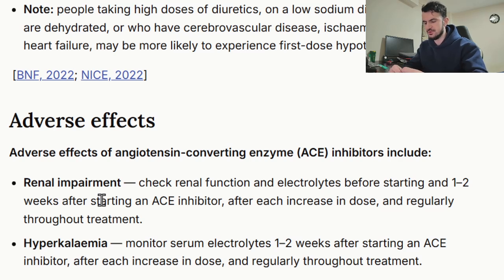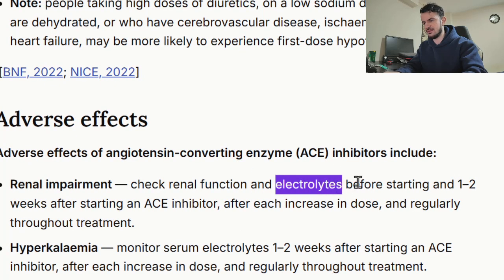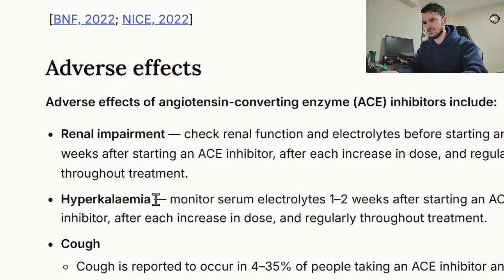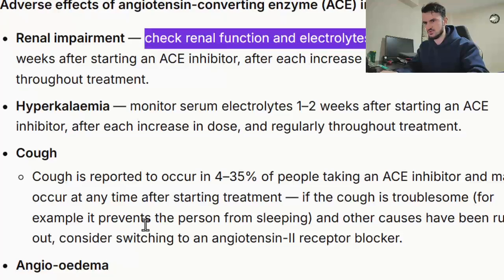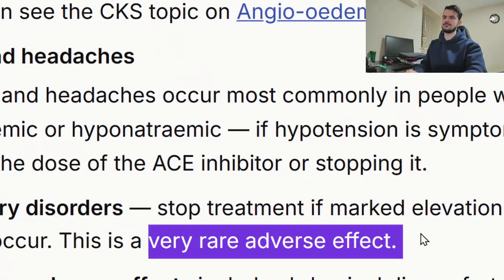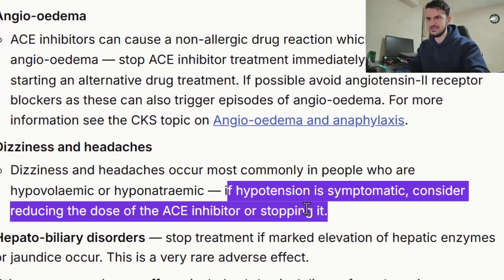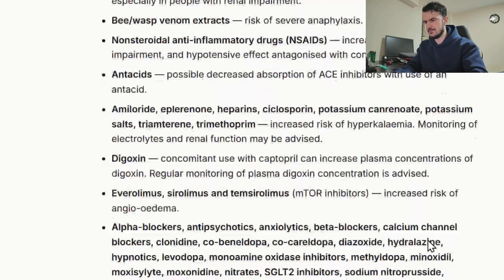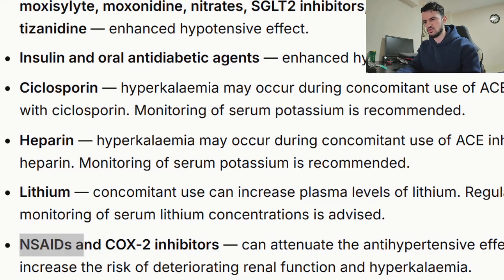RAMIPRIL GPHC EXAM REVISION